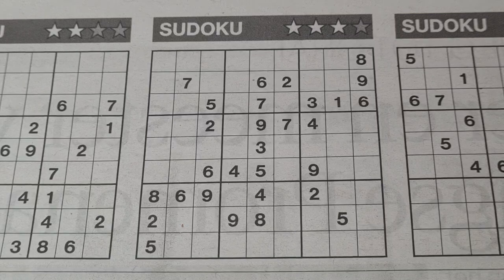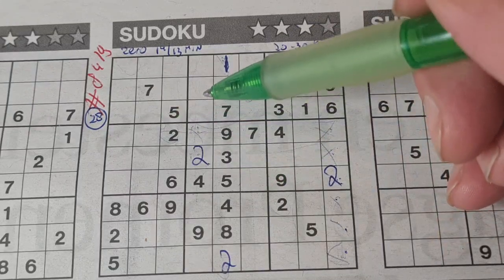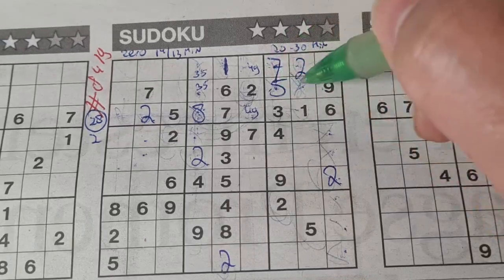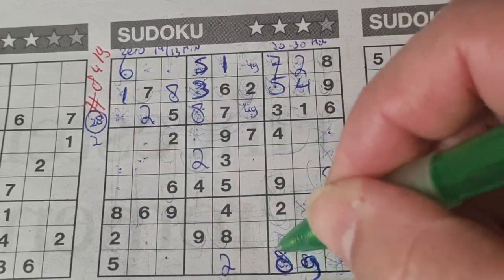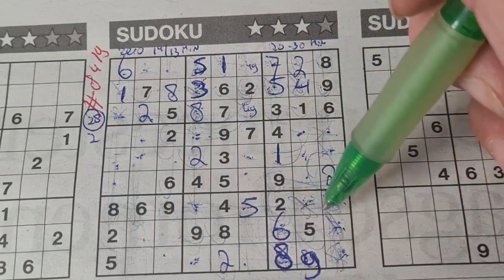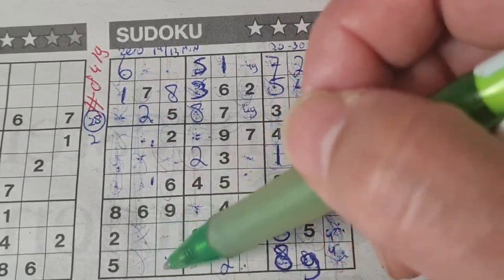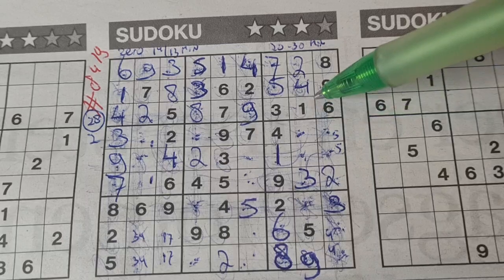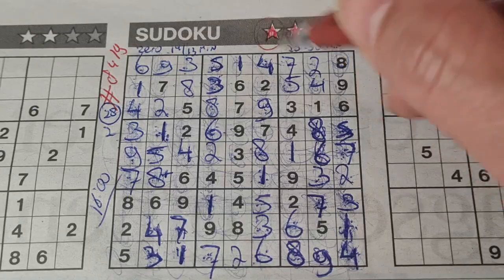Wednesday. Bonus Extra edition (#8419) Three Stars Sudoku puzzle. 04-24-2024 part 1 of 4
Playlist for the Tectonics, Binary's, Letter Sudoku's. For the 1 star, the 2 , the 3 and the 4 Stars Sudoku. I have alsoa Playlist for the Heavy, Medium, the Light Sudoku,  the Killer and the Samurai a.k.a. Quintuplet Sudoku.